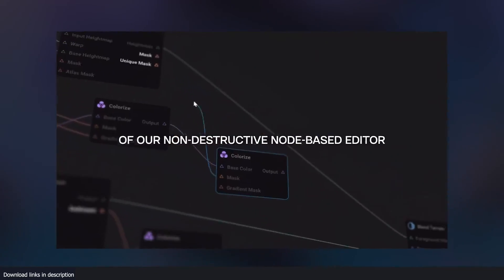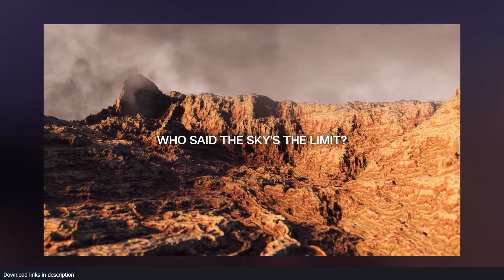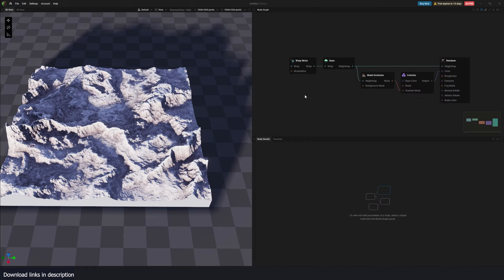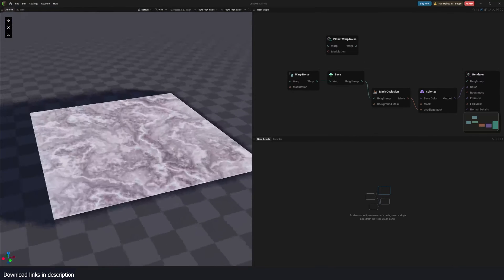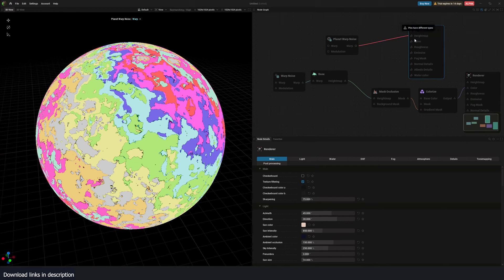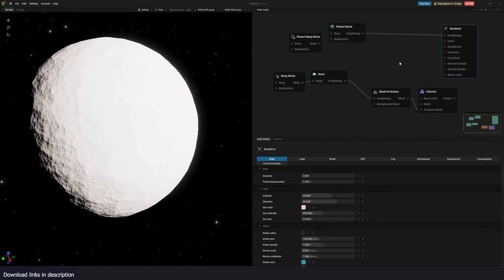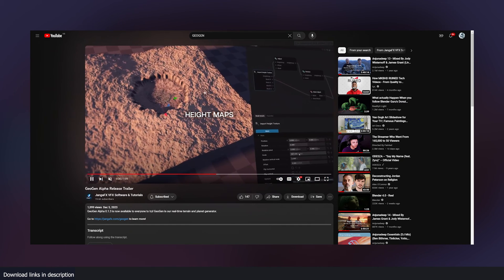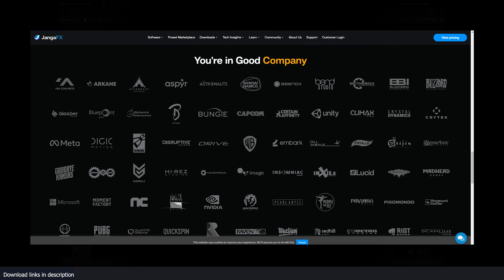geogen alpha 1.0 A new landscape generator, free download